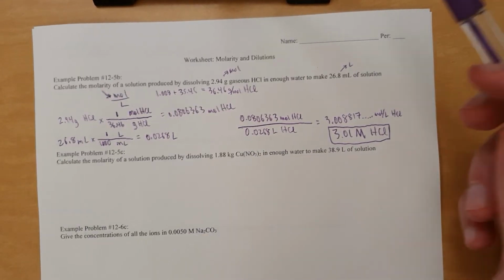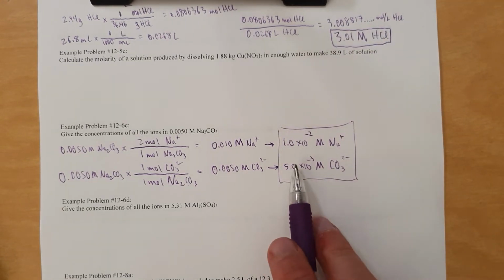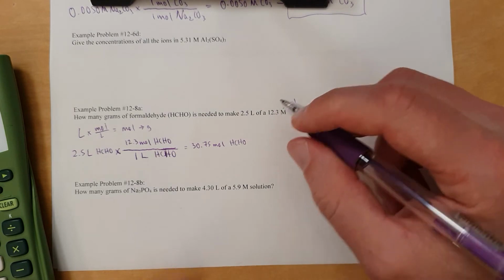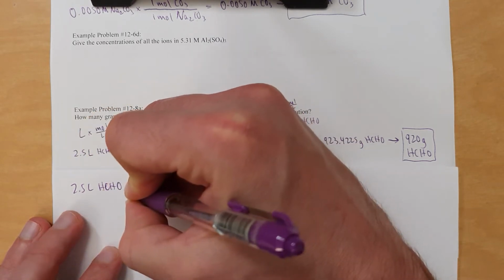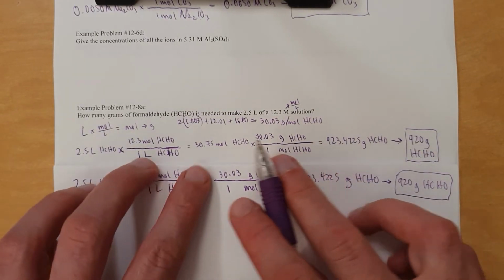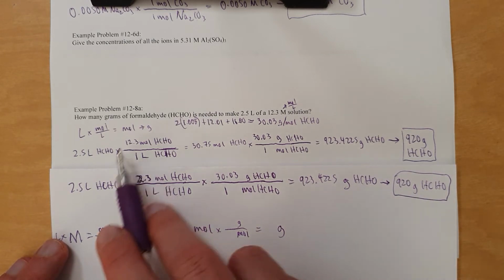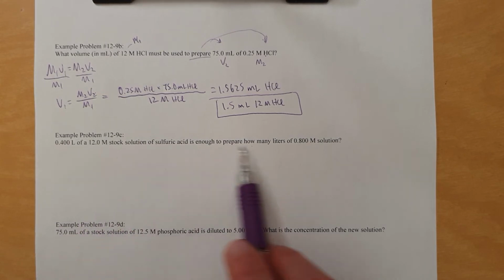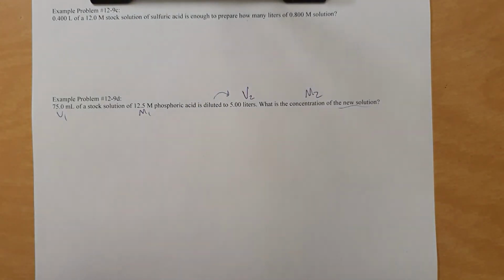Molarity and Dilutions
Here, we examine how to calculate the molarity of a solution, as well as how to determine the amount of solute needed to produce a particular concentration, and also how to do calculations involving dilutions and stock solutions